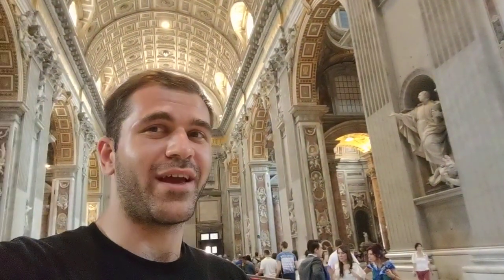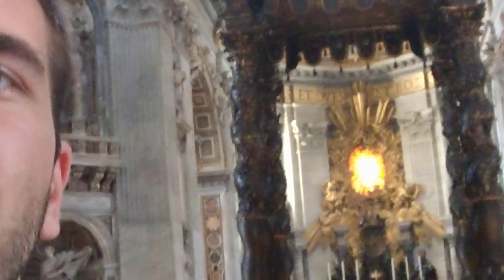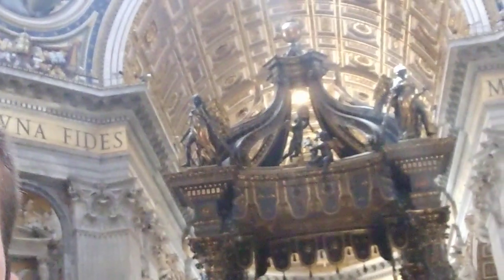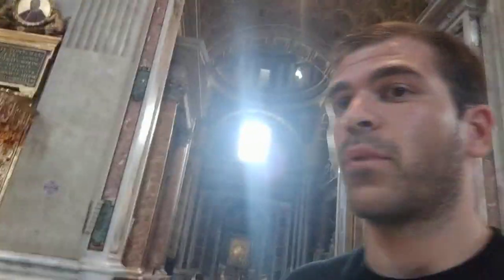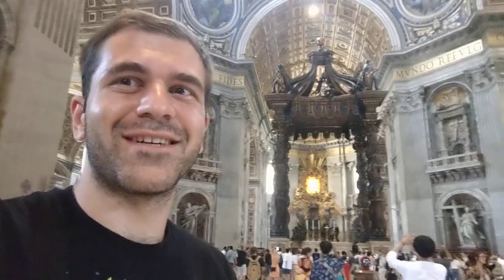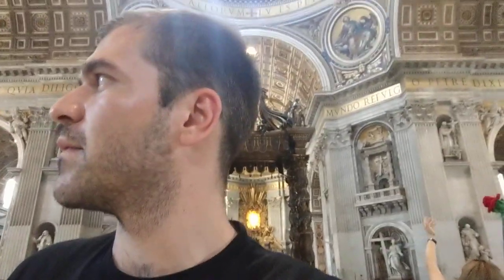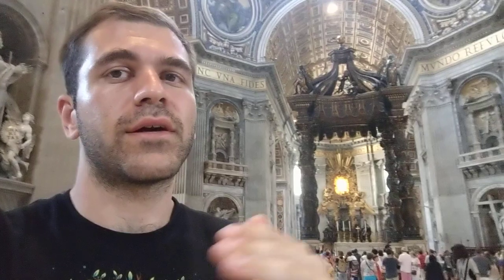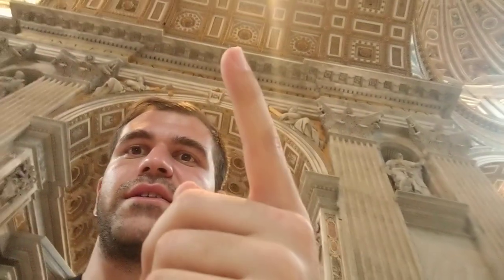Inside St. Peter's Basilica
St. Peter's Basilica is the most renowned work of Renaissance architecture and the largest church in the world. Saint Peter was chief among Jesus's Apostles and also the first Bishop of Rome.

"An ornament of the earth, the sublime of the beautiful."

Simulation is rebirthing the public intellectual and inspiring YOU to build the future through our multidisciplinary daily show and live events series.

We are fan-funded thanks to the Patronage of people who find our content useful. Help us become sustainable and expand our content.